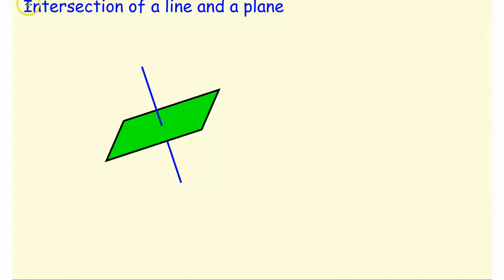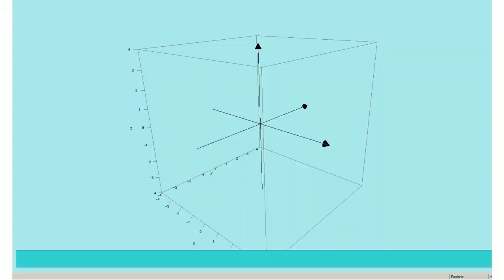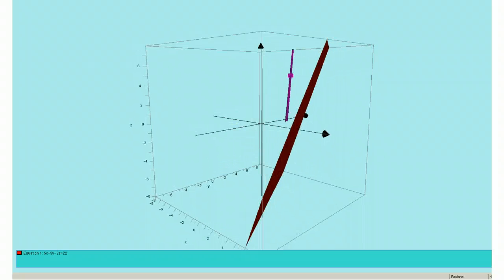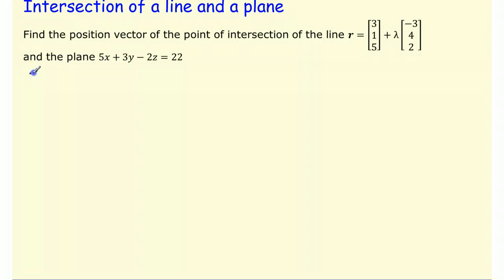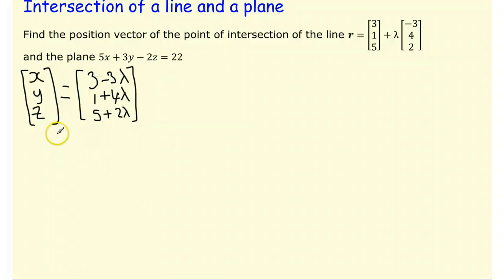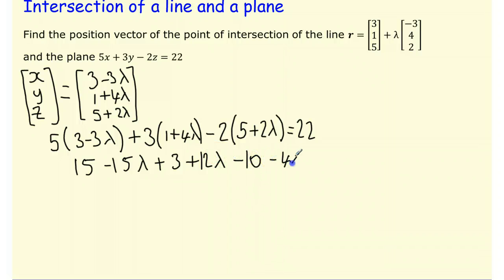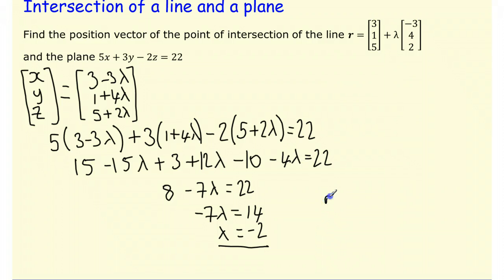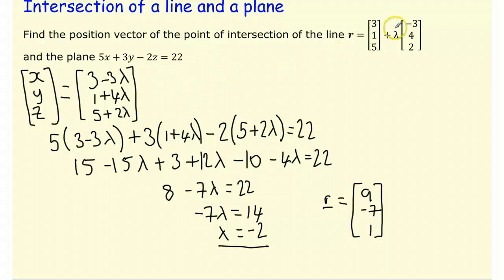AQA FP4 - Intersection of a line and a plane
How to find the position vector of the intersection of a line and a plane.